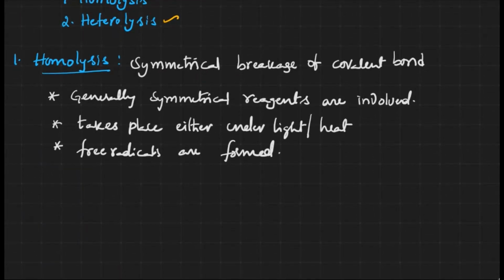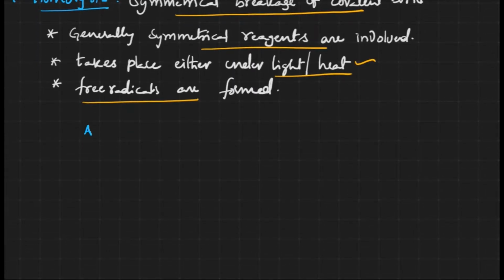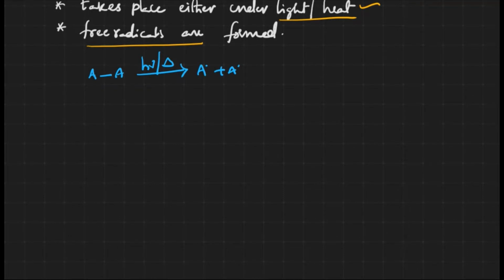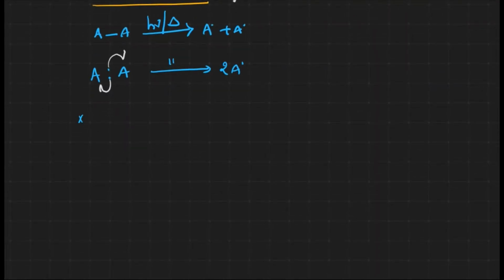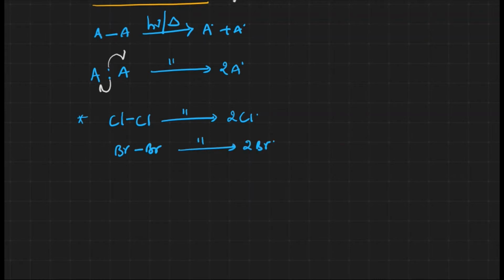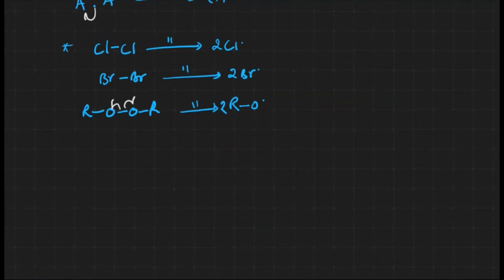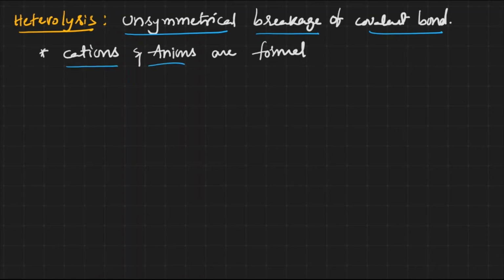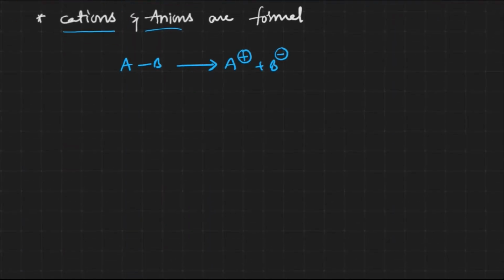Types of Bond cleavage/fission for IIT JEE, NEET, and EMCET.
This video explains the Types of Bond cleavage/fission for IIT JEE, NEET, and EMCET.